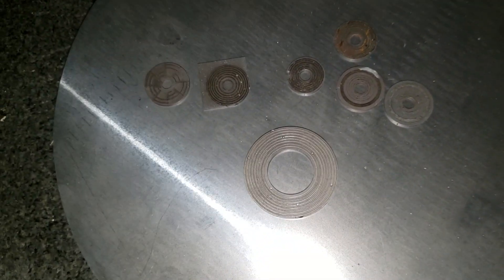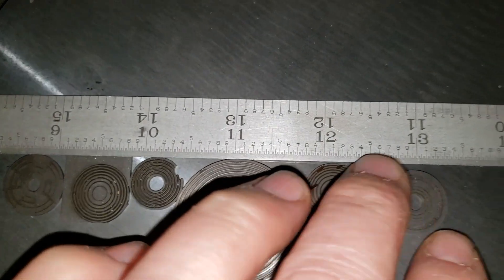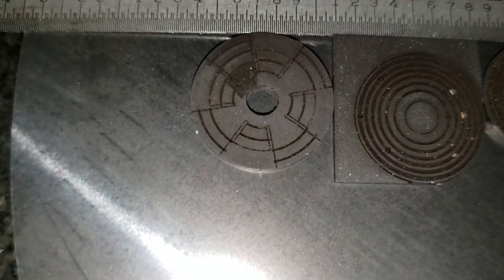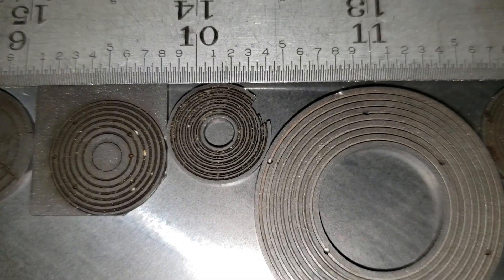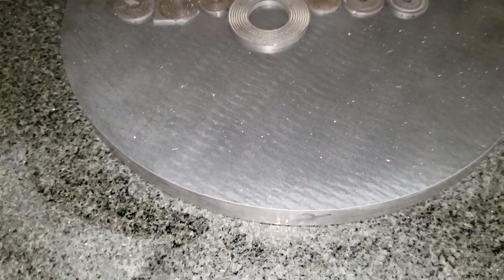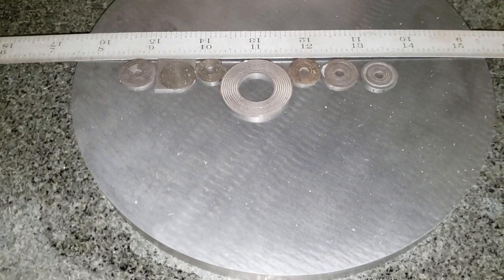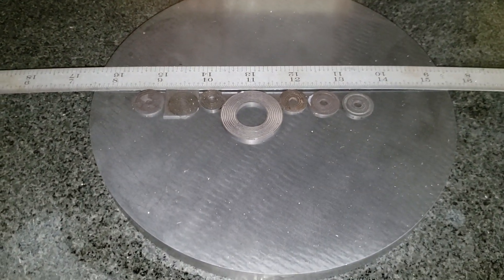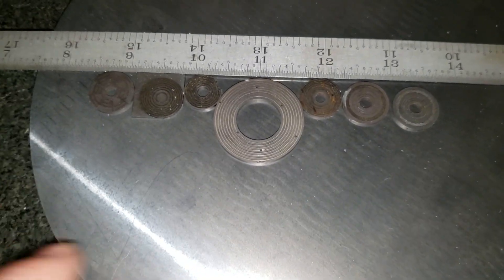David A. Puchta on laser maching at Proton Spin Technology Inc.